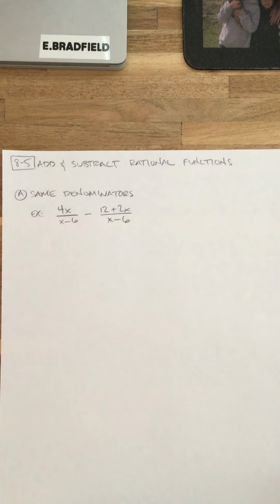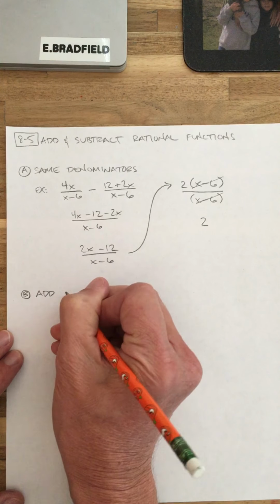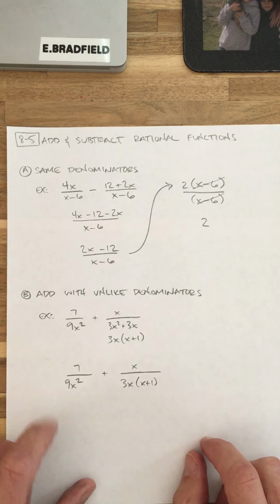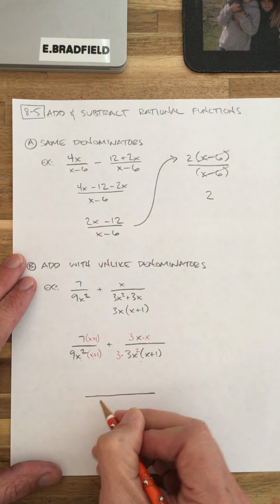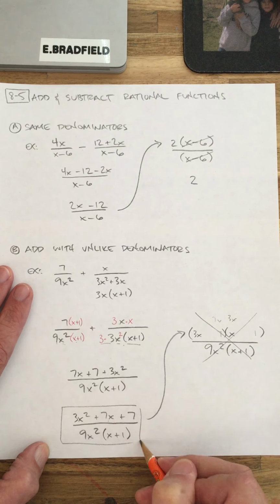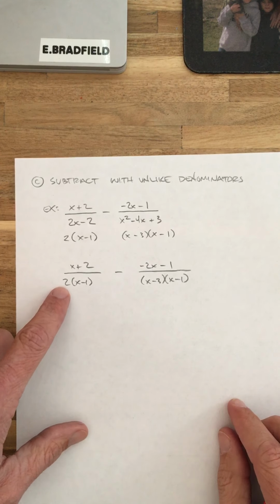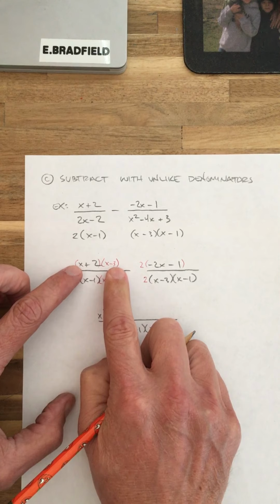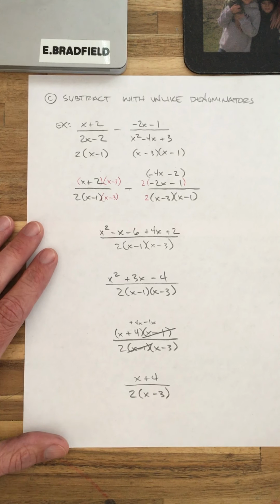Adding and Subtracting Rational Expressions Pt1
Hey guys! Just adding and subtracting fractions. Simple, right? Lol just stick with it and you'll get better, I promise!